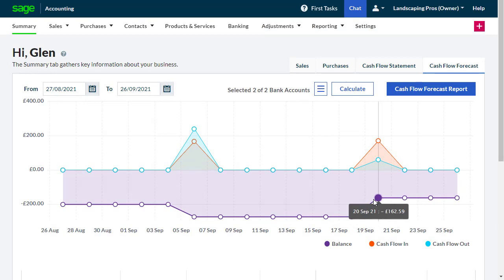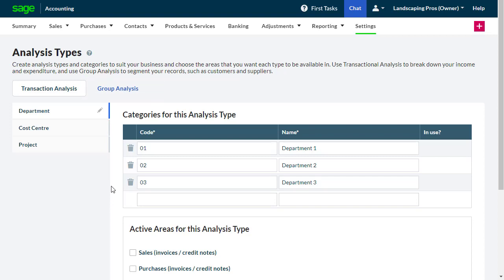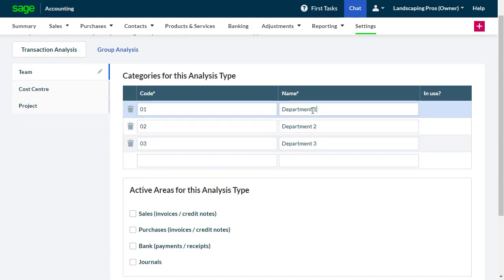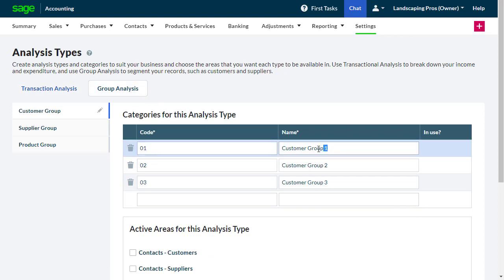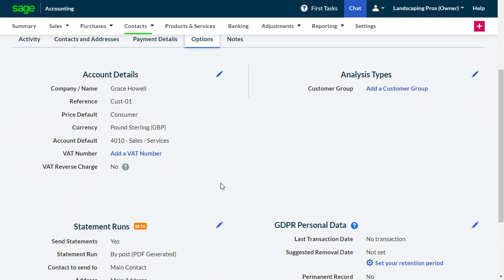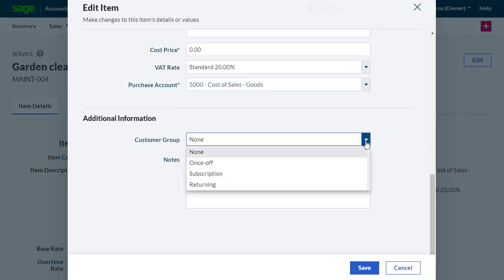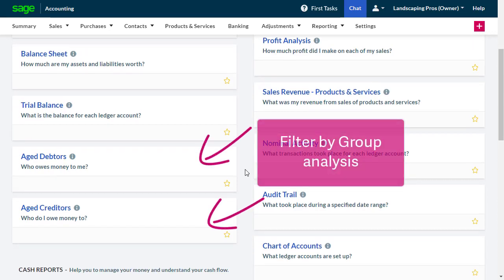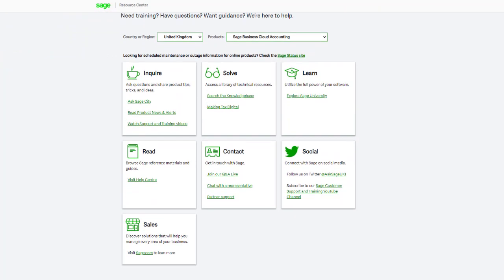Sage Accounting Set up Analysis Types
This short video will help you to set up your analysis types and get you ready to boss it!